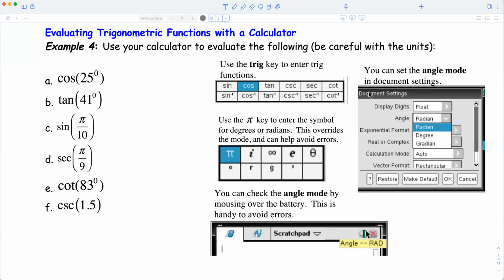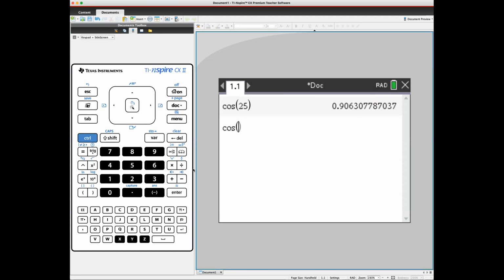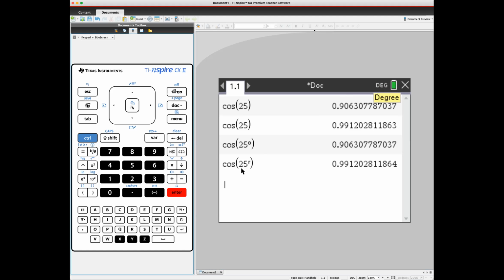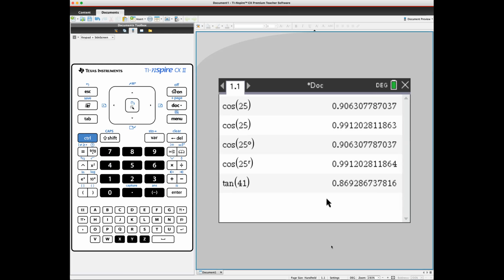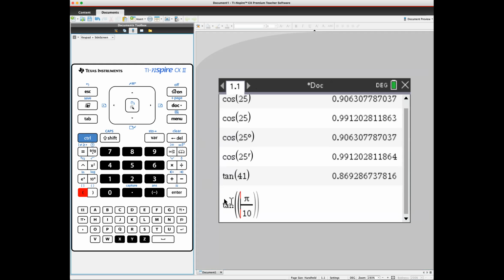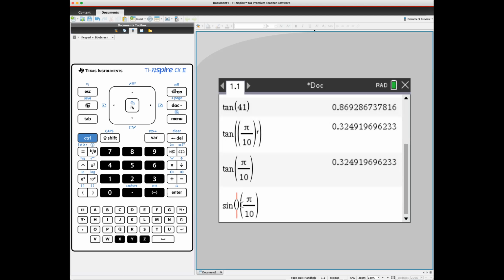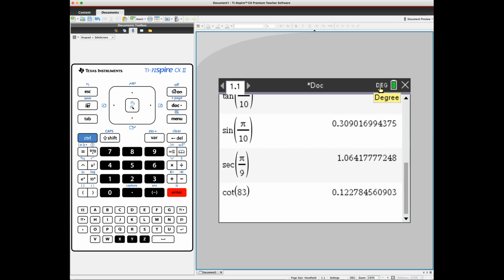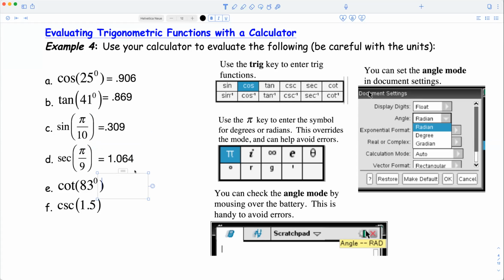Notes 6.2 Ex 4 - Evaluate Trig Ratios on TI-nSpire